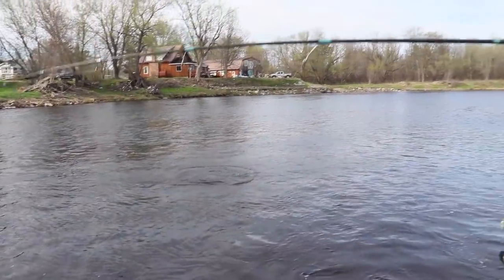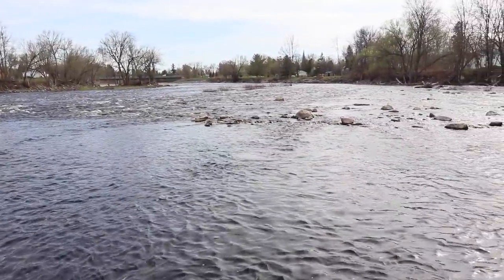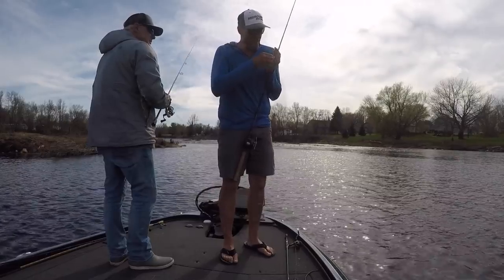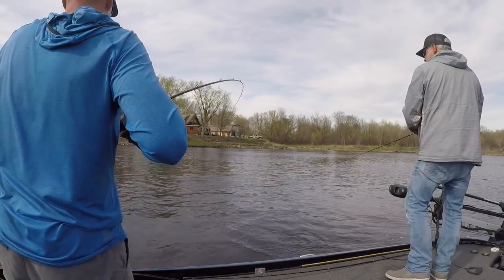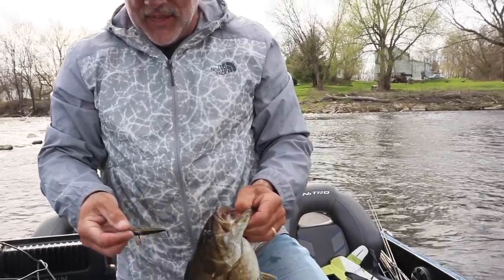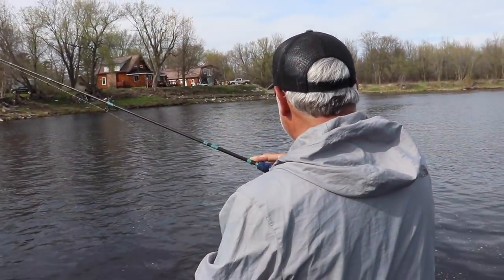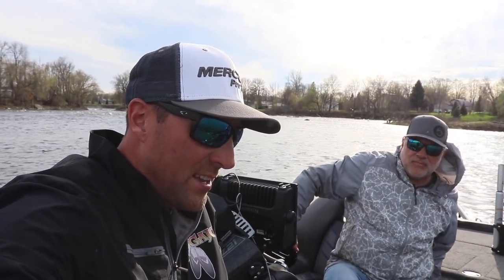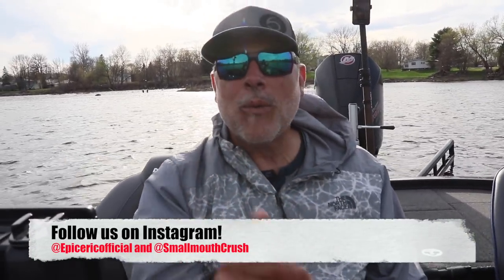Jerkbaits for Smallmouth Bass - One of the best Hard Baits for Smallmouth Bass!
Eric and I headed up to the St Lawrence River and put the hurting on the smallmouth during the  prespawn.  We caught a bunch of great smallmouth bass and they were sucking down the bait!  I was using a Lucky Craft Pointer and Eric was using the Mega Bass.  I have used this jerkbait after this video and can tell you it is the deal! Eric was using a spinning rod and I was using the Dobyns 705.